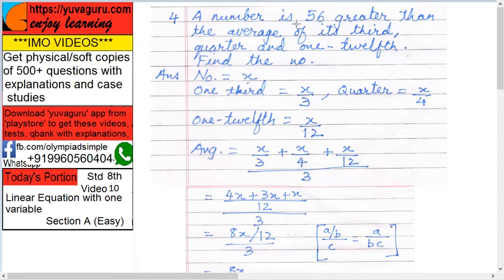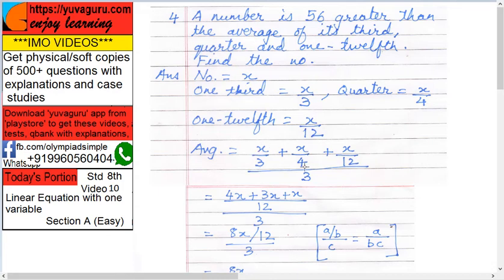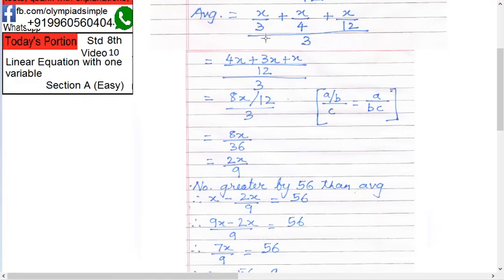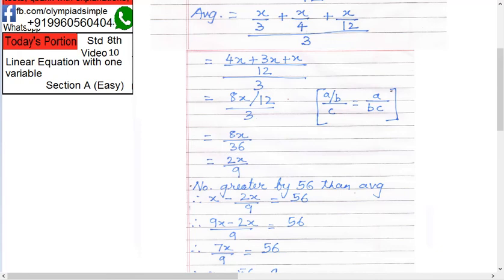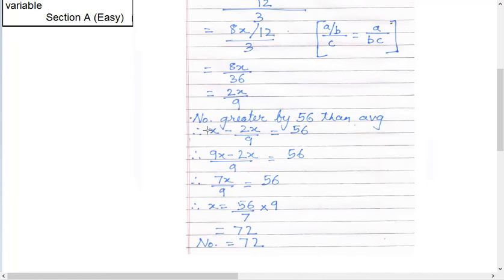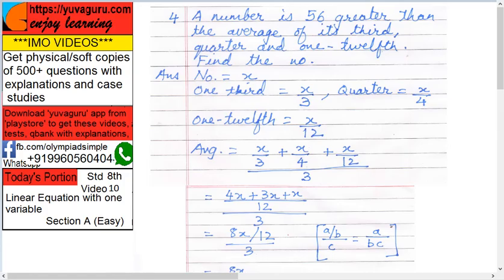IMO Video Std 8 Linear Equations Single Variable